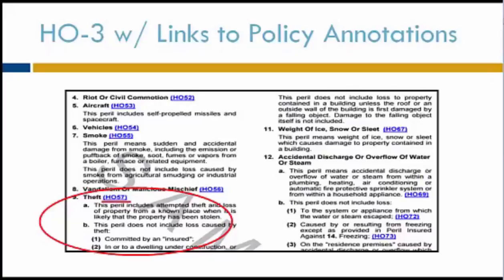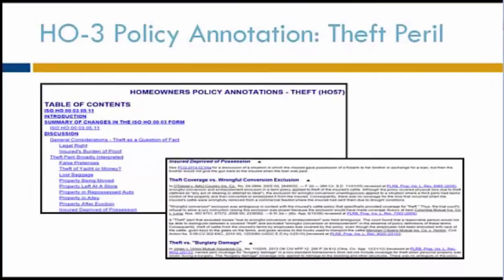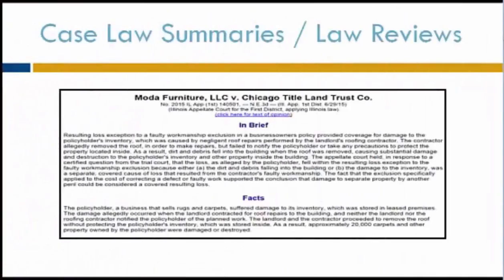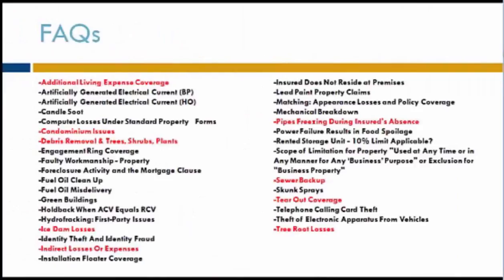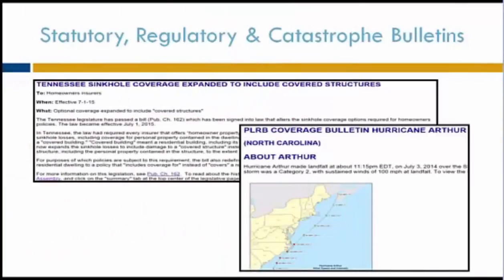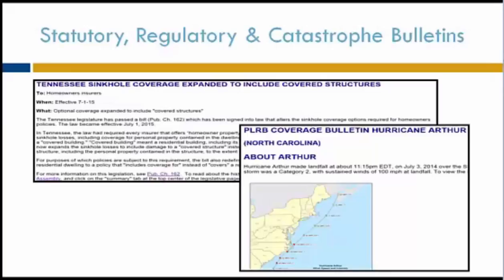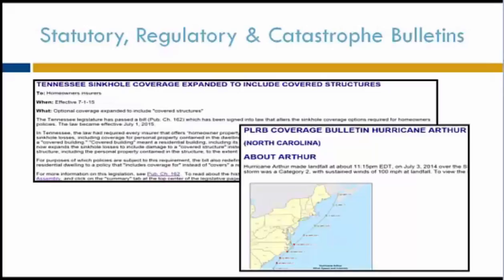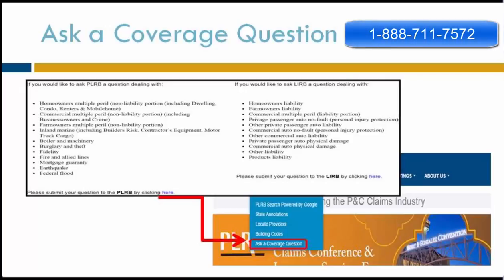PLRB - Property Legal Services